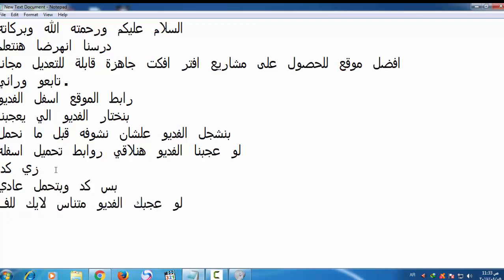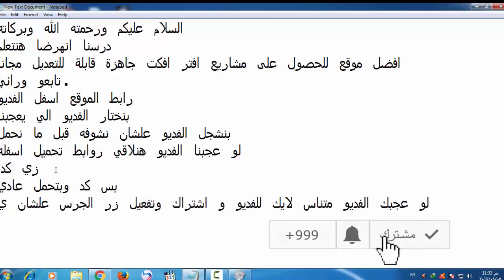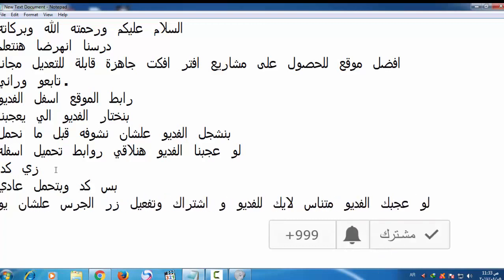افضل موقع للحصول علي مشاريع افتر افكت جاهزة مجانا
حسابي الشخصي علي فيسبوك :
after effects 12.2.1
after effects 13.5.1
after effects 13.6.1
after effects 7.0 keygen
after effects 7.0 serial number
after effects 720p composition settings
after effects 720p render settings